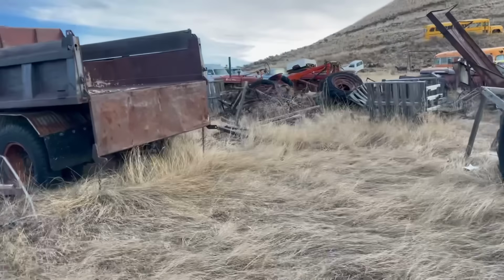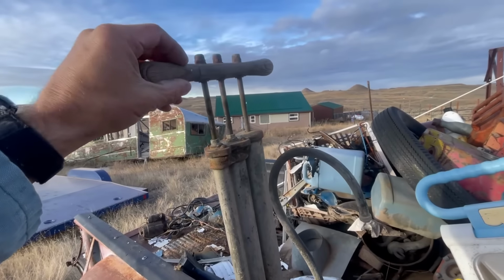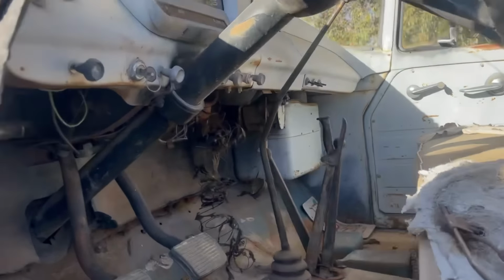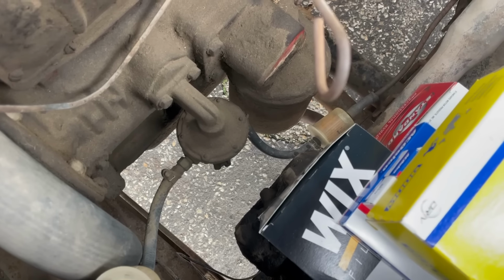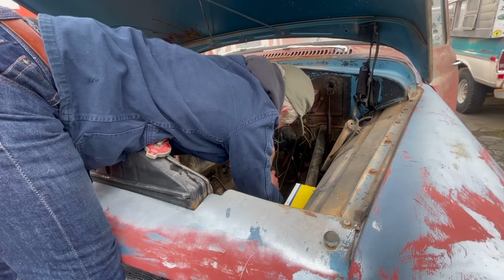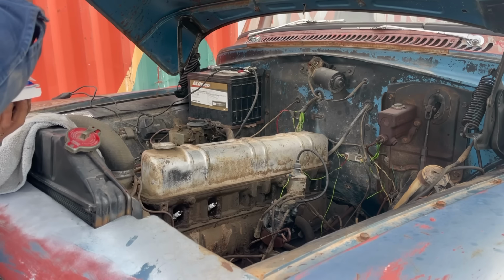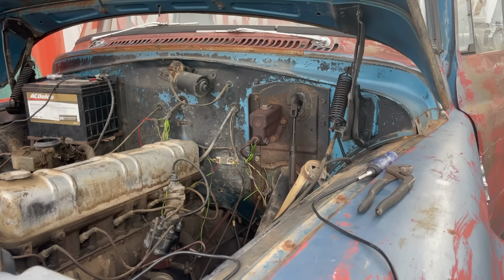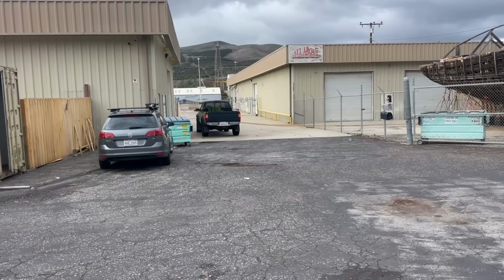International Harvester A120 Pickup SITTING FOR 30 YEARS | Will It Run?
A "Scout Life" side mission you say?! Join Sean as he visits Wyoming in hopes of rescuing a 1957/59 International Harvester A120! Will it run? Can Sean get it driving? We hope you like this venture into saving one of the Scouts earliest family members!

As always we are so thankful for your continued support of the channel!

Follow along with our builds and adventures on social media!